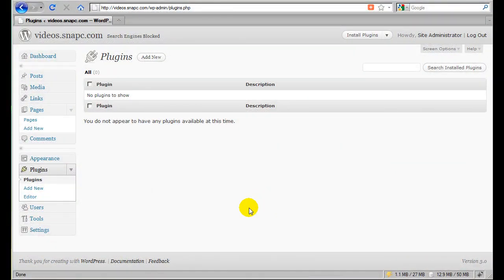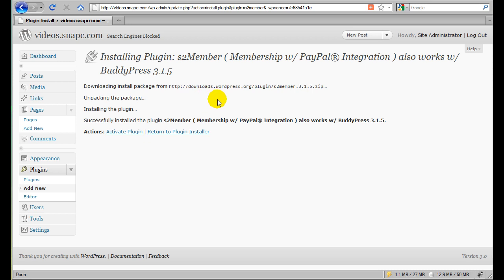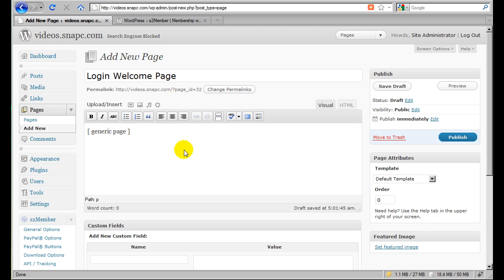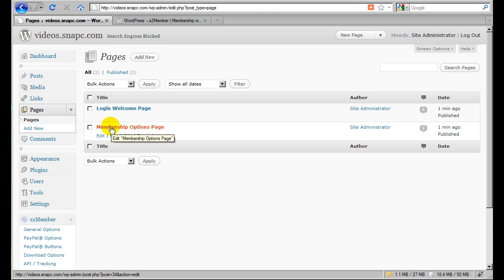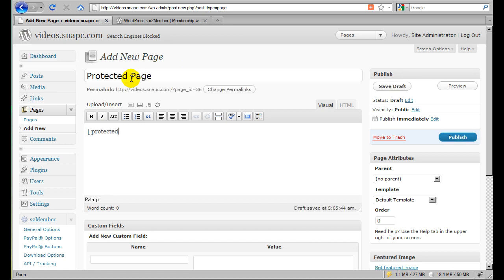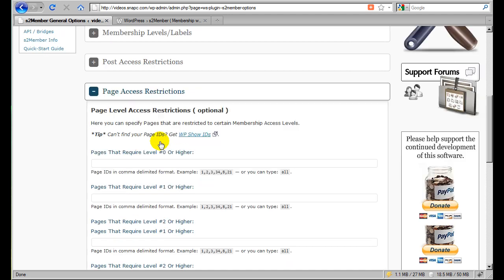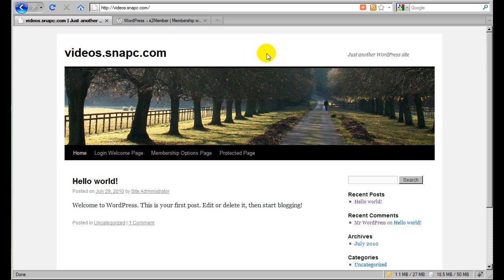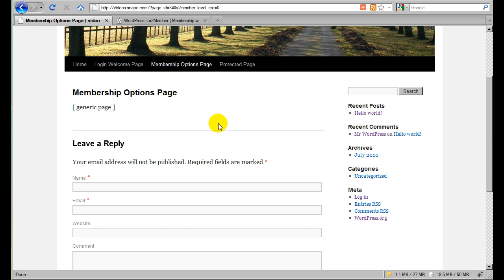s2Member ( Introduction [1] )